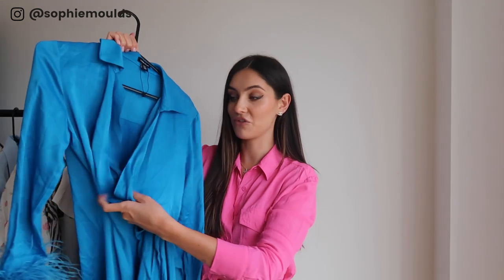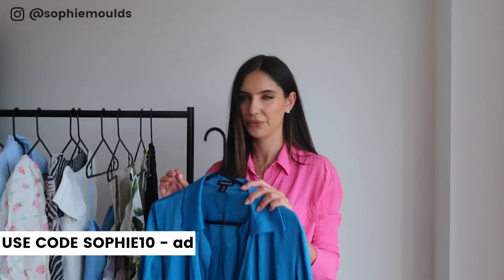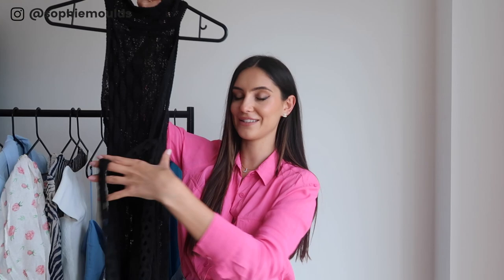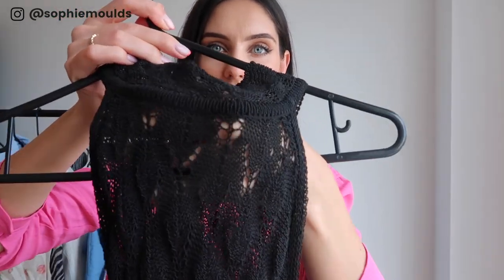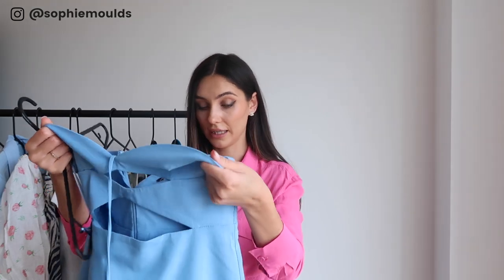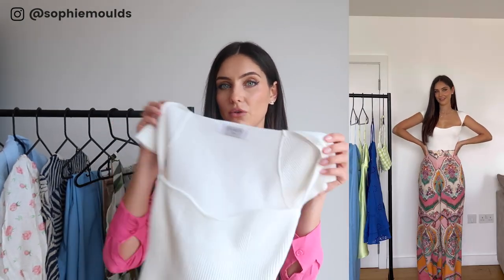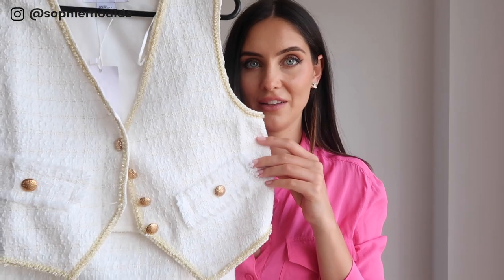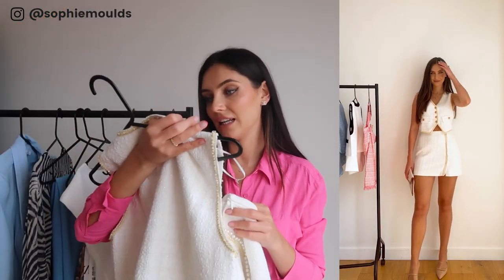SUMMER HOLIDAY HAUL 2022 - Zara, Karen Millen, ASOS + More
Blue Dress

Lemon Dress

Crochet Dress

Lydia Millen Range Top

Zara Trousers - out of stock :( code is 3430/742

Storets Top - see below

Storets Black Co Ord - see below

Storets site was down whilst posting so I will upload links in pinned comment as soon as it's back.

Let me know below if you liked this summer haul / summer try on haul.What would you like to see next week? Mabe a zara haul? or a tall zara haul 2022? zara try on haul?